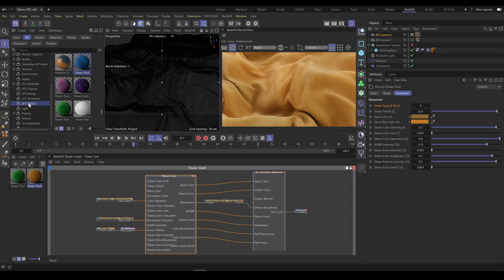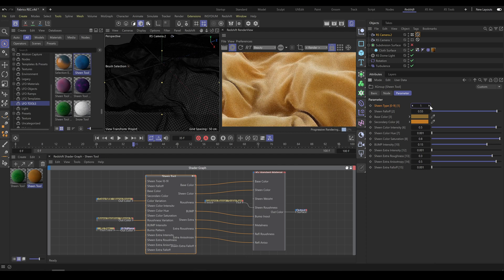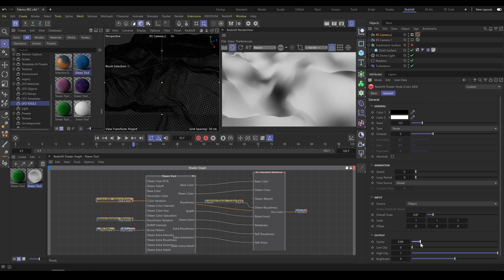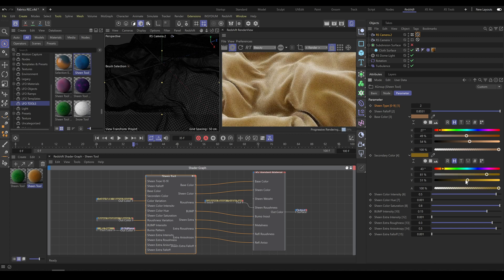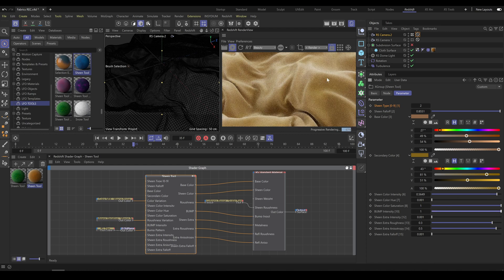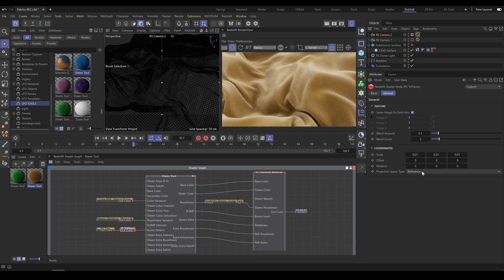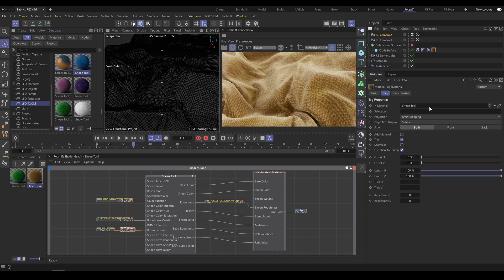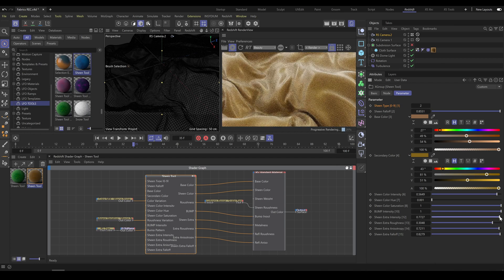C4D 2023 / Redshift - Sheen Shader Tutorial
Another free update for our Fully procedural C4D / Redshift material library.